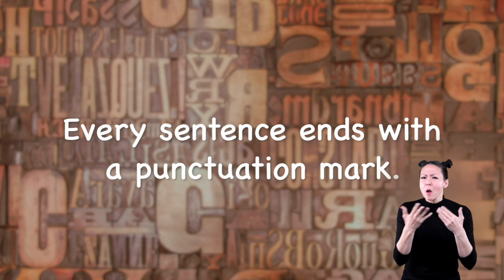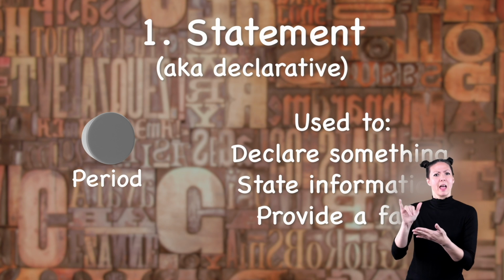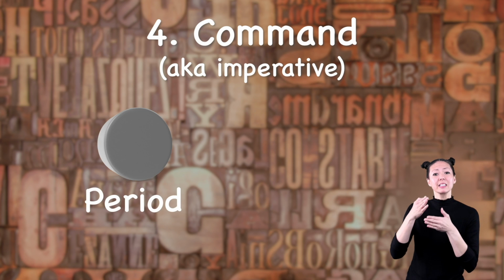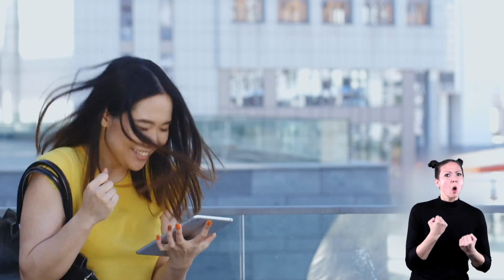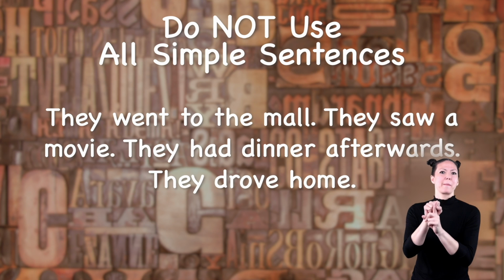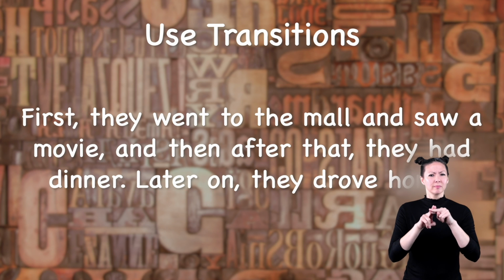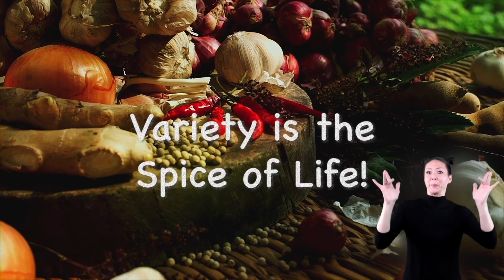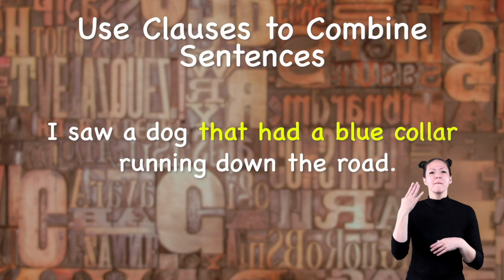ASL Four Types of Sentences for Kids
In this video we learn about the four types of sentences.  We learn about Statement Sentences, Question Sentences, Emotion Sentences, and Command Sentences.  Each of these kinds of sentences is used in different situations and by the end of the video you'll know what each does and fell confidant you will use them right.

If after the video you'd like even more help learning about the four types of sentences then download our 100% free lesson plan